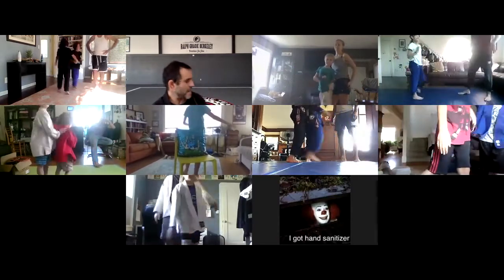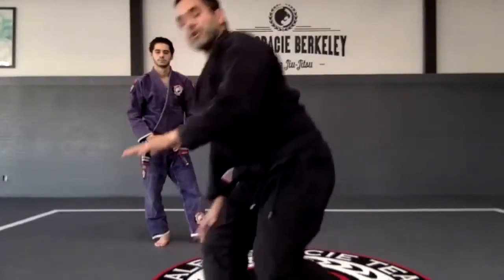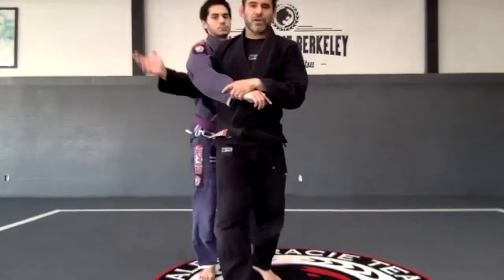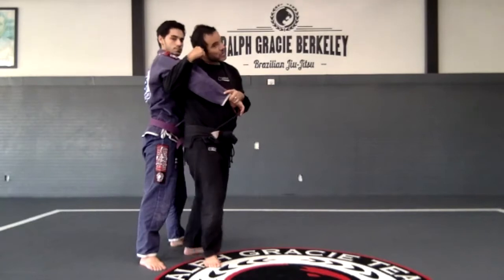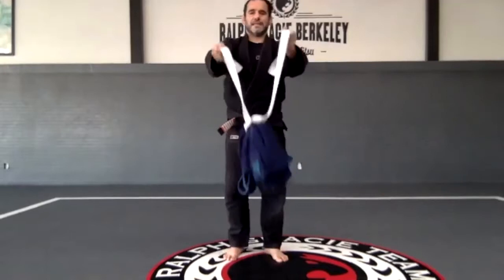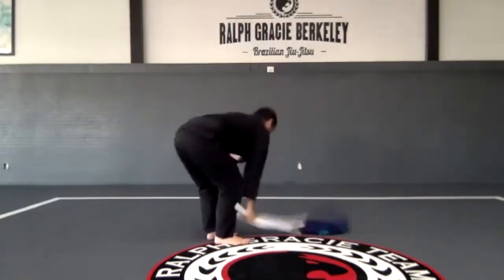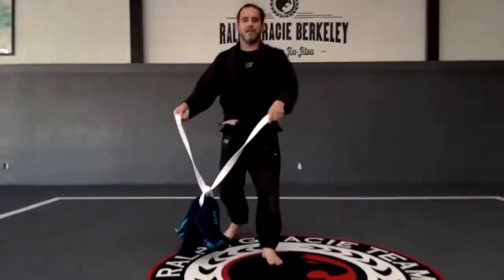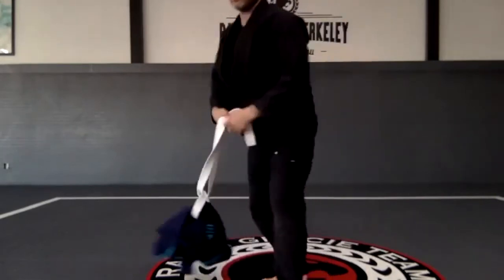9-28-2020 Online Kids Class - Judo Throw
Ippon Seoi Nage